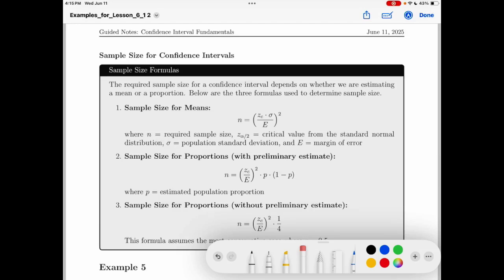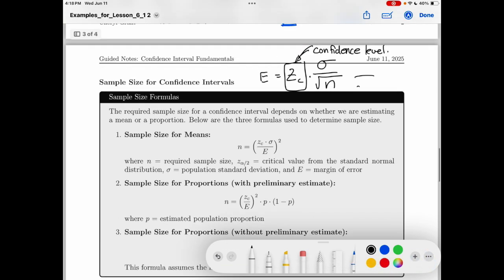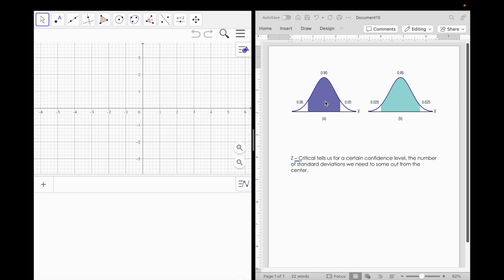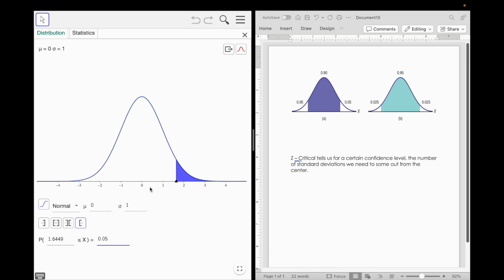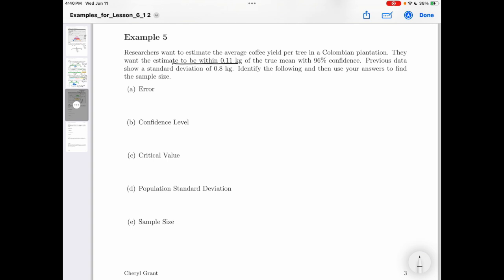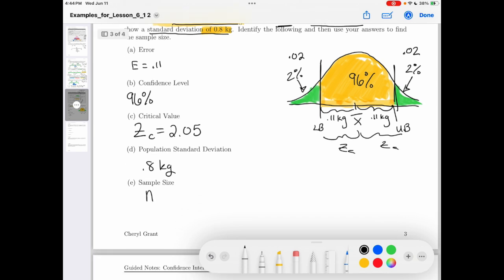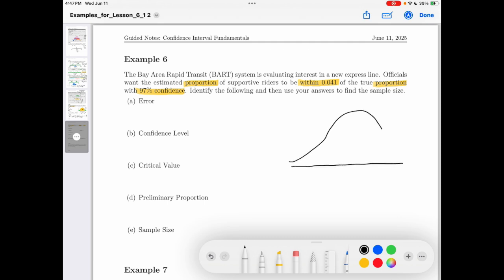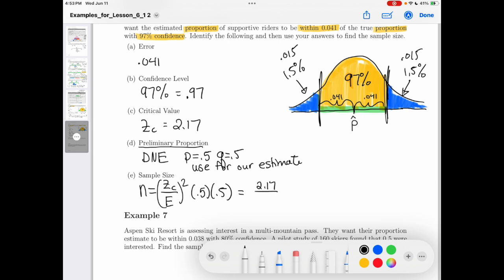6.1 Finding Sample Sizes Examples 5 - 6